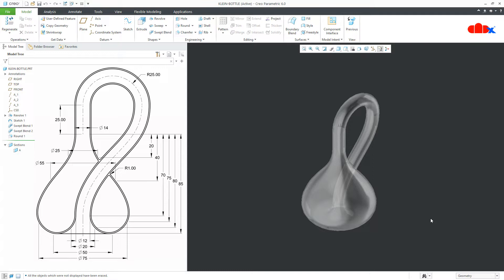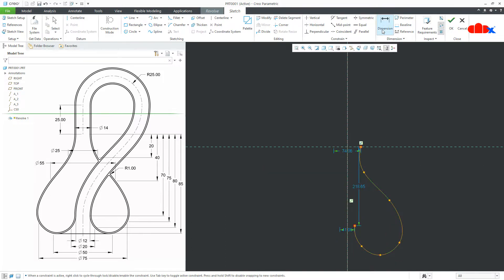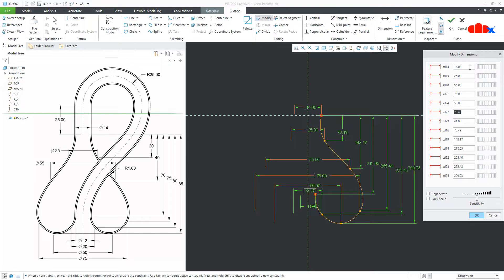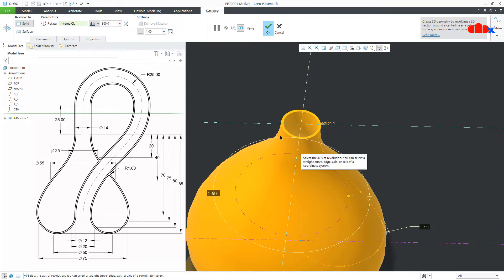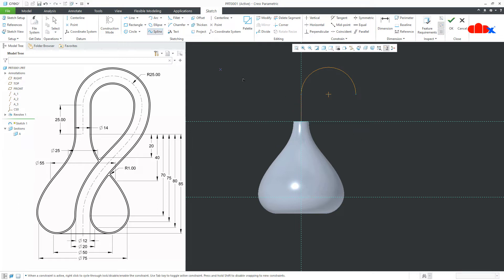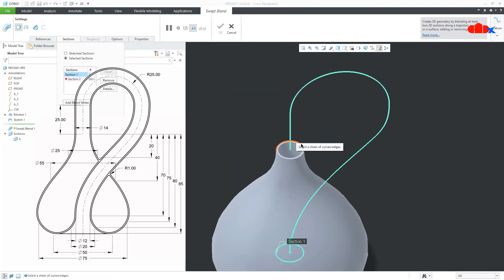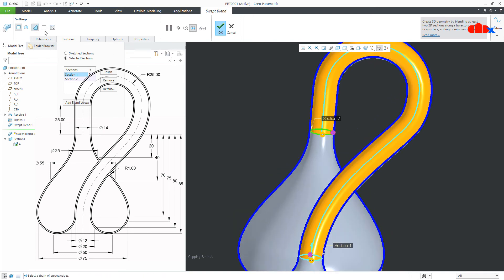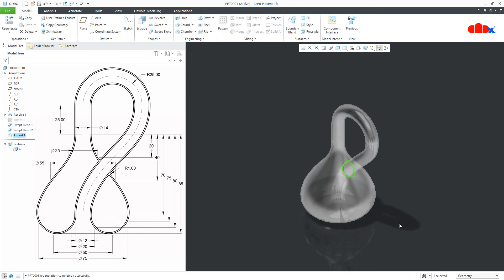Creo part modeling tutorial | Klein Bottle in Creo Parametric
Let's design Klein Bottle with glass appearance in Creo Parametric.